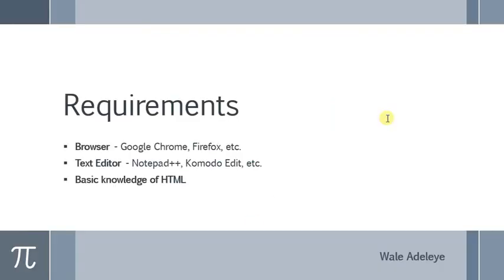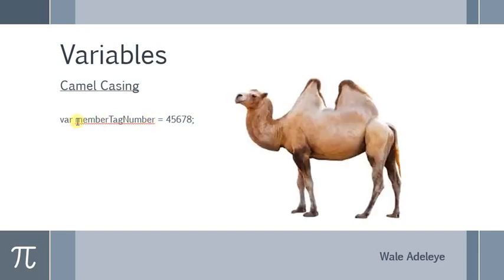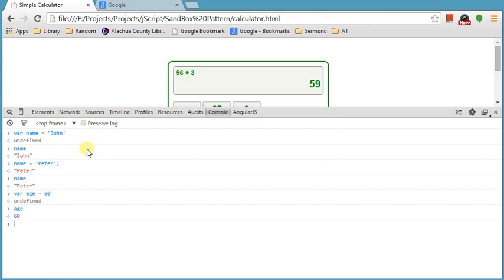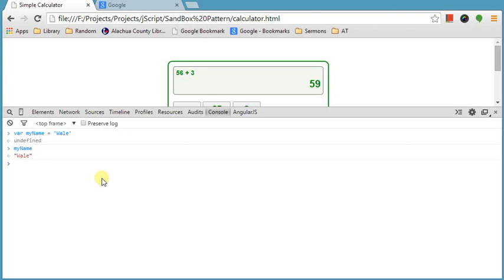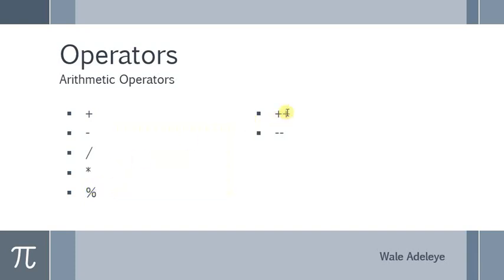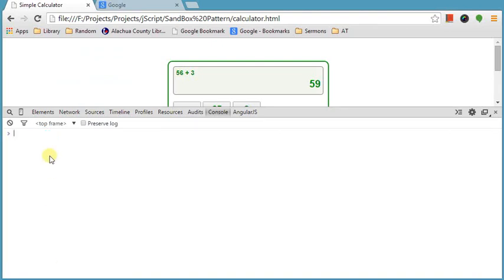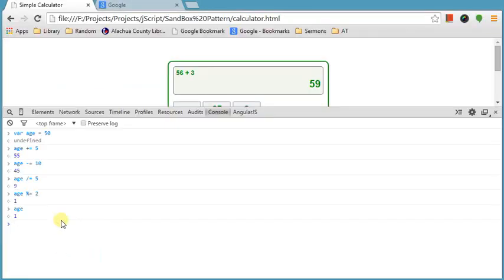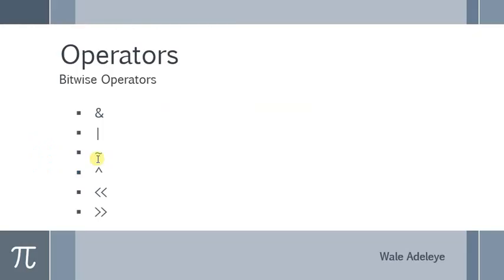JavaScript from Introduction to Application - Lesson1